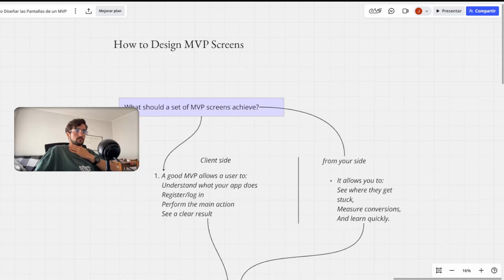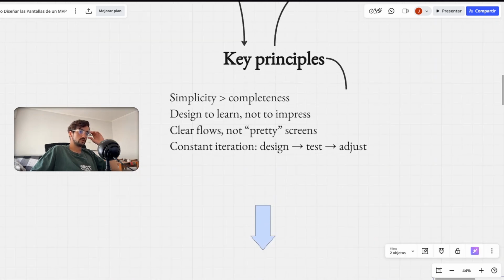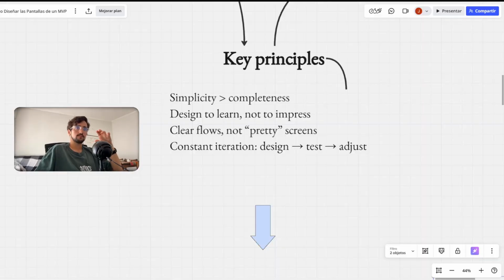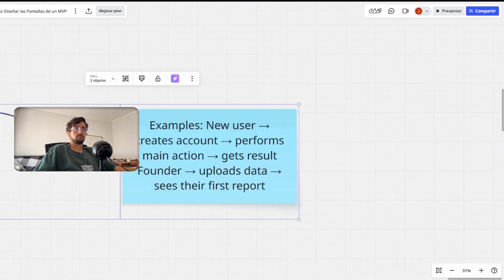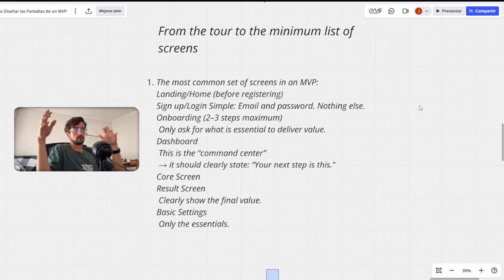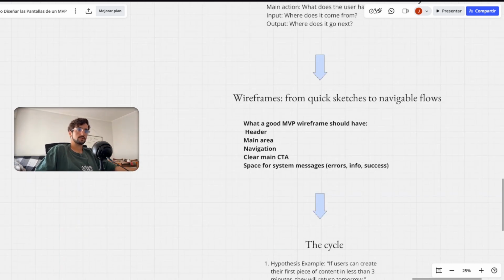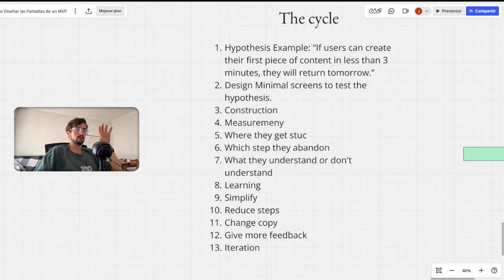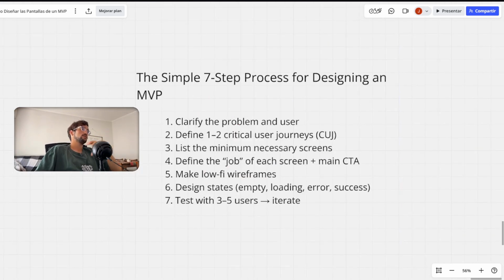How to DESIGN your SaaS in the most SIMPLE AND EFFECTIVE way